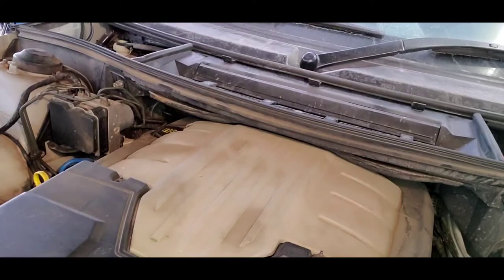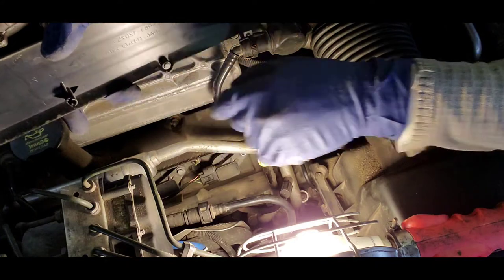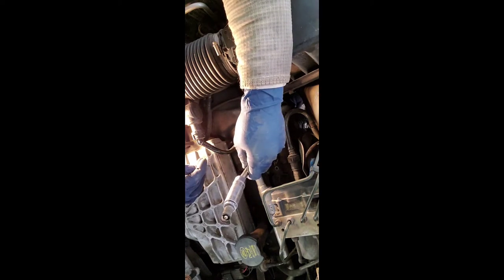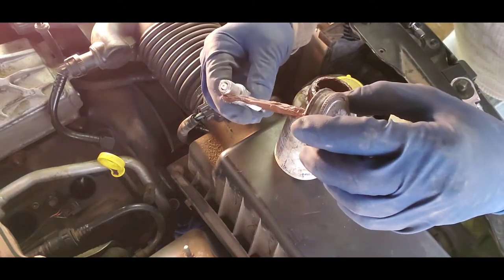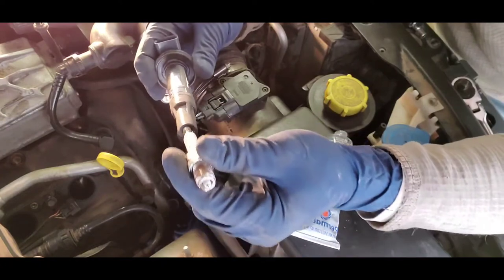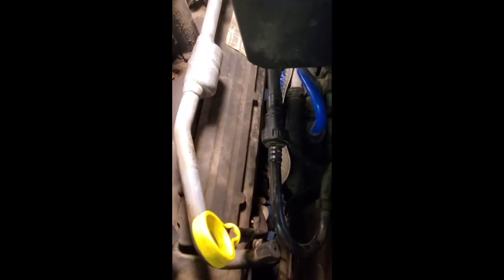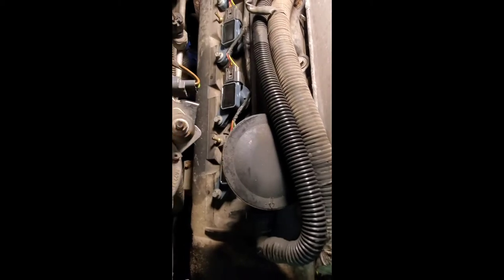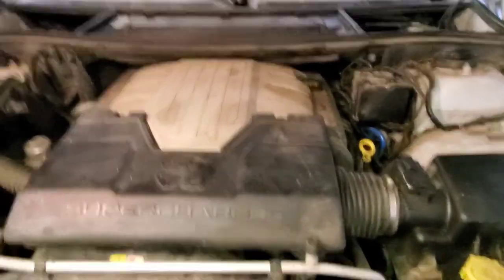L322 Range Rover misfires, replacing ignition coils and spark plugs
In this video I show you how to diagnose a cylinder missfire, and how to identify the specific cylinder; also replacing ignition coils and spark plugs.